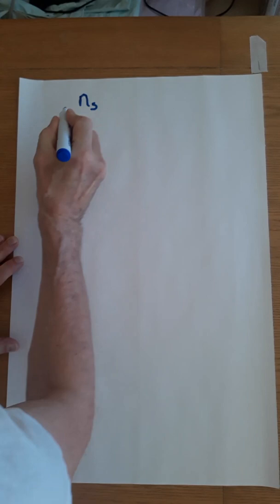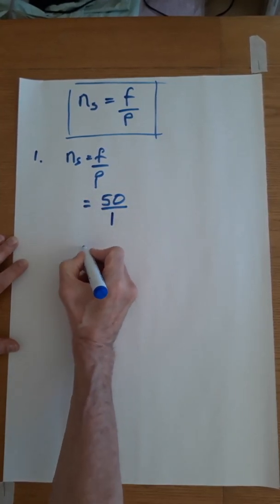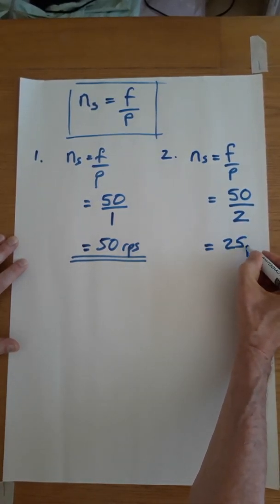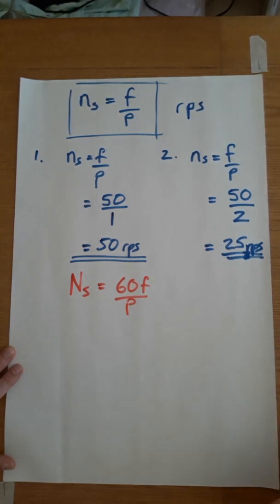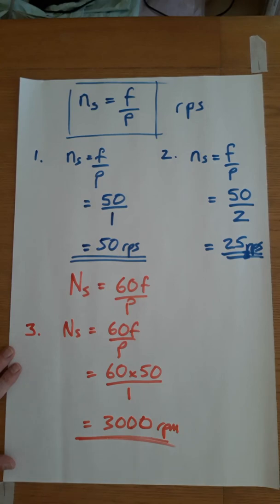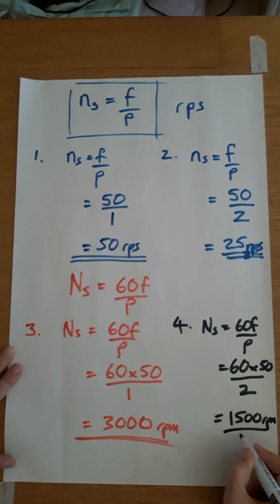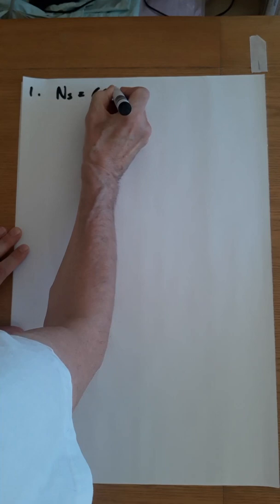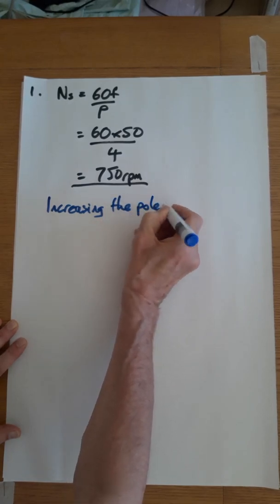18 Induction Motor Slip and Speed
A quick run through of calculations on synchronous speed and slip for an induction motor.